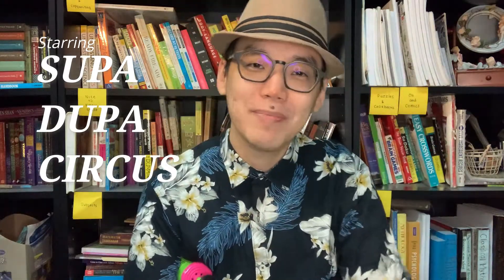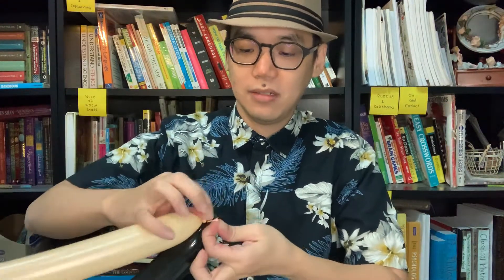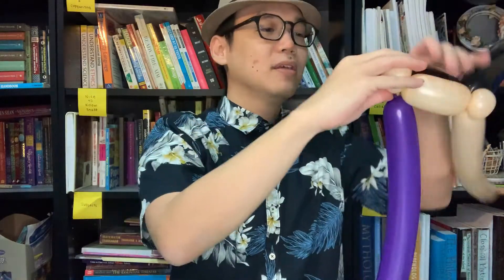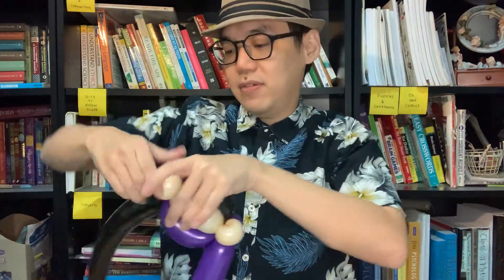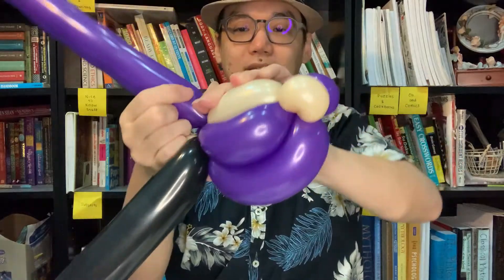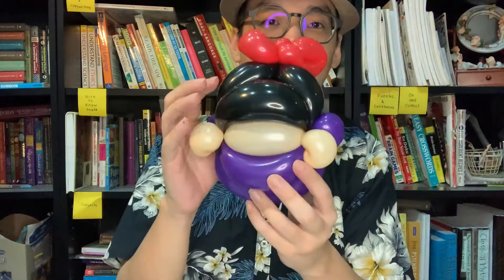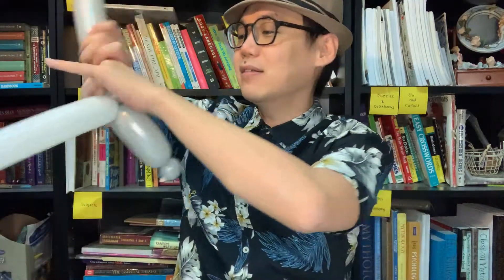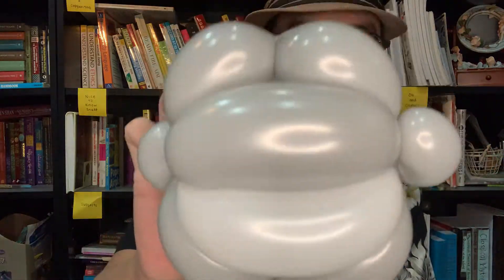Studio Ghibli Balloon Sculpting Tutorial by SUPA DUPA Circus l AniManGaki Online 2021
[AMGOnline2021 Workshop: How to Sculpt Chibi & Princess Figurine Balloons with SUPA DUPA Circus]
Prepare the materials and follow along this fun tutorial by master balloon artist, Elroy of Supa Dupa Circus as he show you how to make your very own Kiki's Delivery Service balloon at AniManGaki Online next month!

AniManGaki is one of Malaysia's largest annual animation (anime), comics and games convention. Follow and check us out: